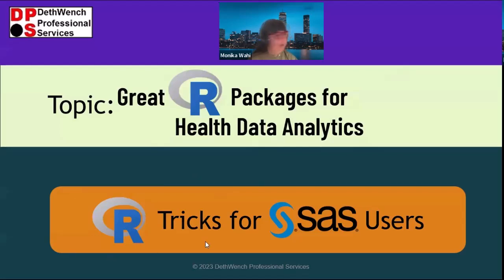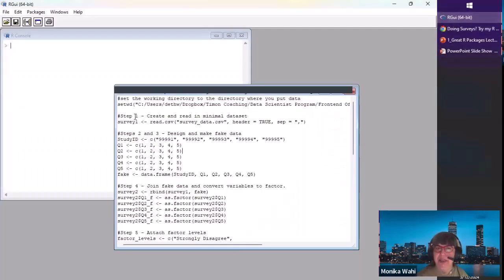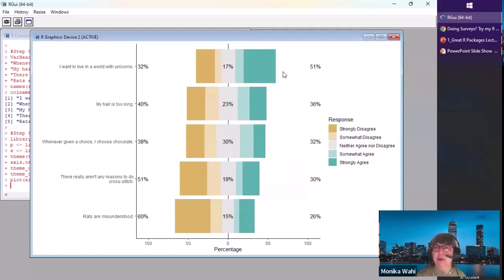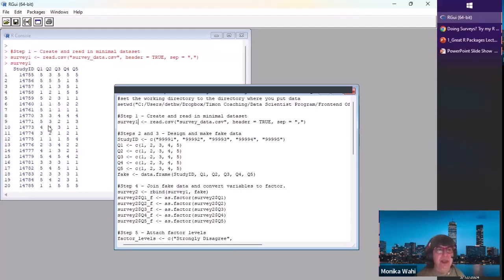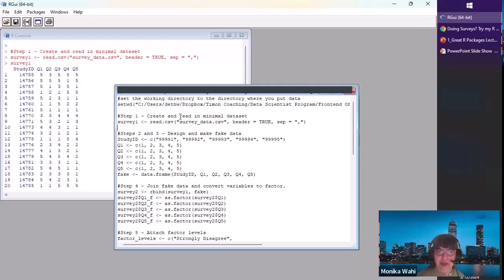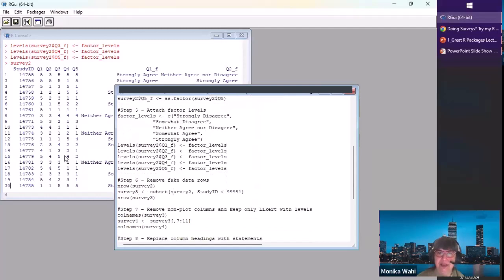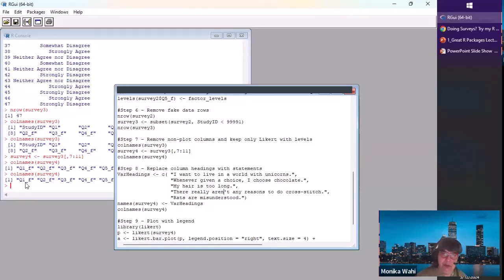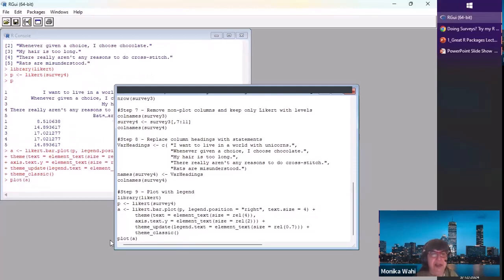Great R Packages for Health Data Analytics - Likert Plot: Livestream Recording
🟠Want to participate in our upcoming online workshop “Application Basics”?

💖This livestream event was originally recorded on March 12, 2024.
💖To register for our live events, follow our company page on LinkedIn

Links/Timestamps from Video:
00:38 Introduction to the four “unusual” plots covered in this livestream series
02:58 Quick look at blog post that explains the code
03:38 Explanation of the Likert plot – how to interpret the output
08:20 Looking at the raw data in the dataset that we are going to plot
08:46 What if for an item, not all the levels are used? You need this workaround!
10:00 How to make the fake data we will attach for our workaround
11:30 rbind (row bind) the fake data onto the real survey data to “game the system”
12:00 Changing the class (data type) of the variables to be plotted from numeric to factor
13:40 Creating and attaching the factor levels to the factor variables so they show up in the legend
15:00 Now that we attached our factor levels, we remove the fake data from our workaround
16:04 Trim off columns from dataframe that will not be part of the plot
17:09 Adjusting the column names in the plot dataframe so the item statement comes out on the plot
18:03 Quickly breaking down the plot code
23:18 Use-case for the Likert plot – ordering item responses to user satisfaction surveys